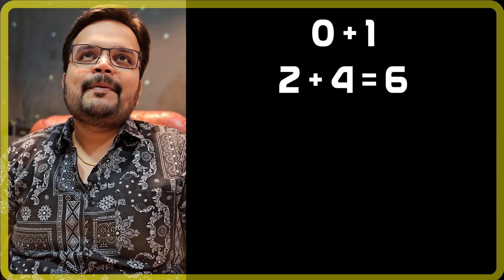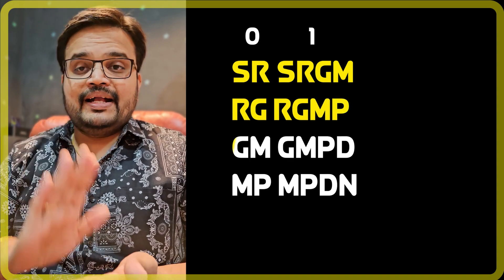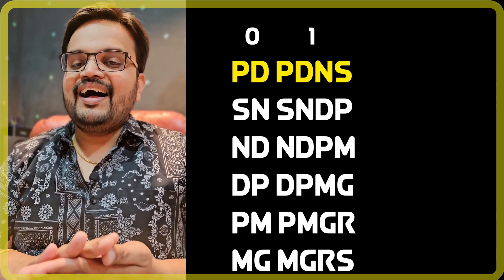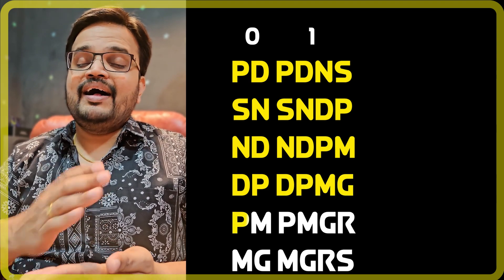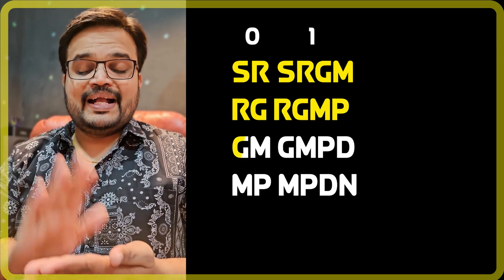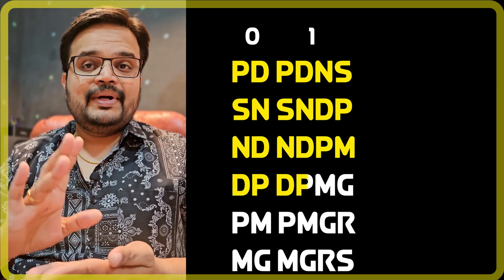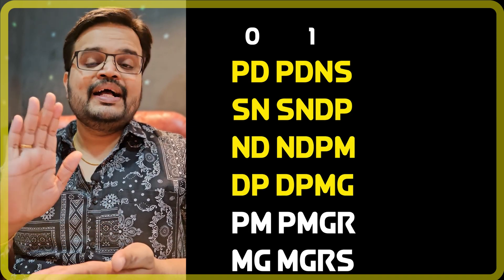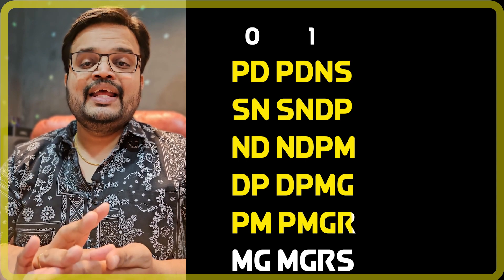CARNATIC MUSIC LESSIONS - ALANGARAMS- CHATHURASRA JATHI ROOPAKA TALAM | KISHOR R MENON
This videos are basically targeting the budding Talents who wish to learn Carnatic Music Lessons, or beginners.  we would be covering most of the basic Carnatic music lessons in our videos in this channel.